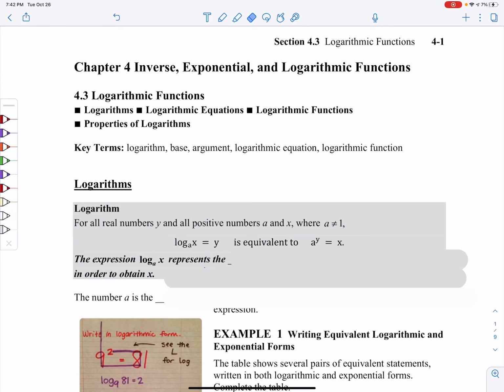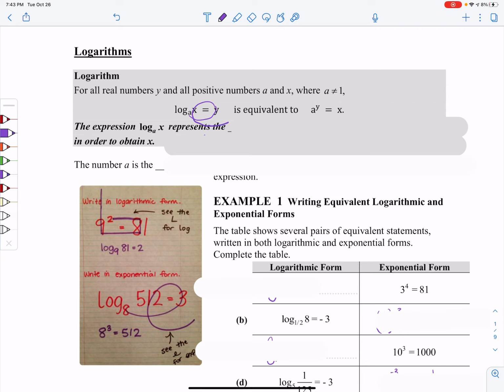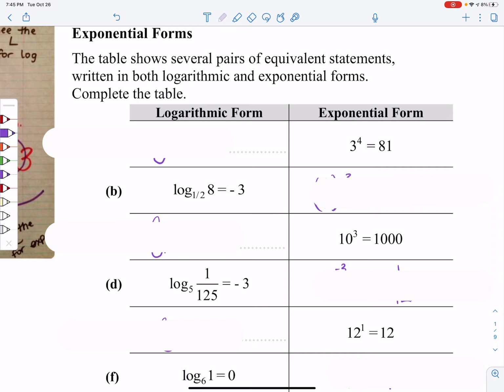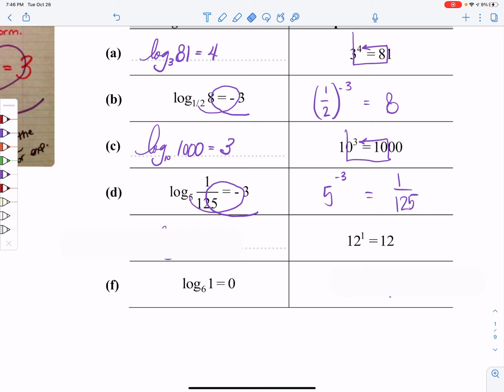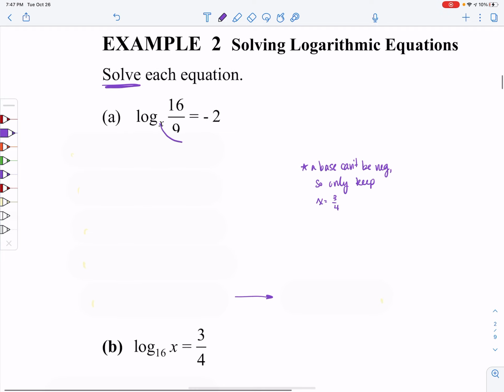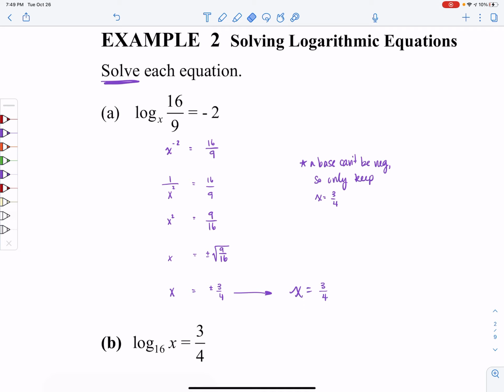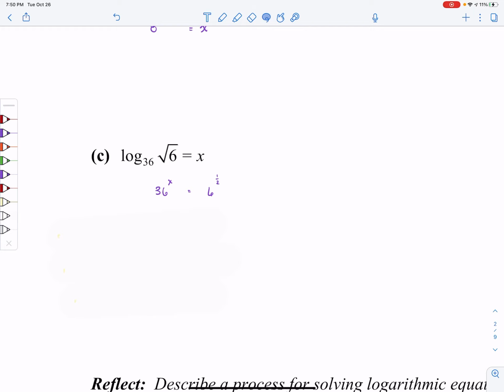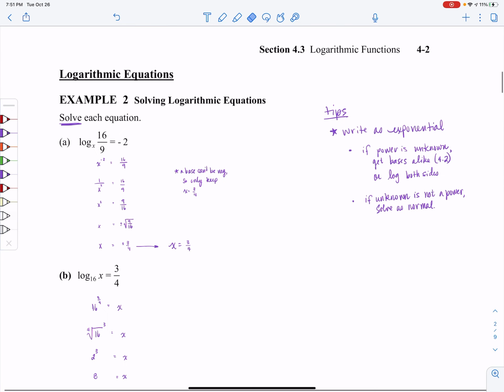Intro to Logarithms (110.4.3a)